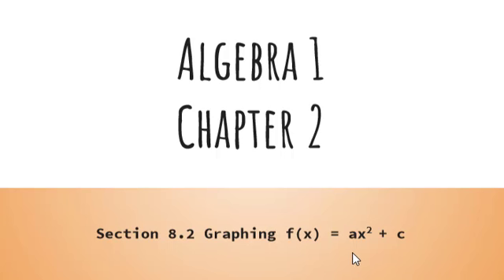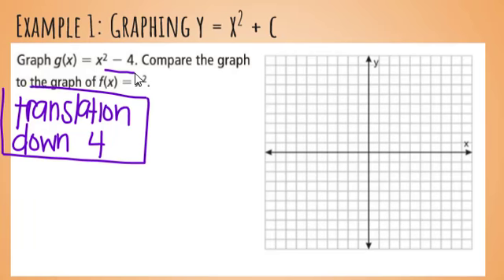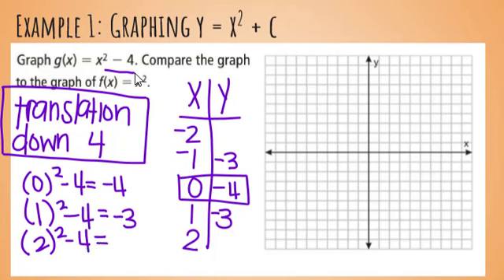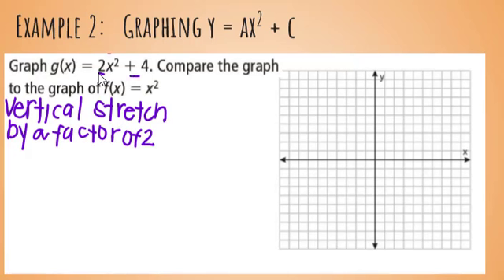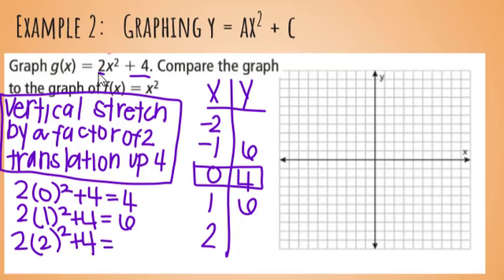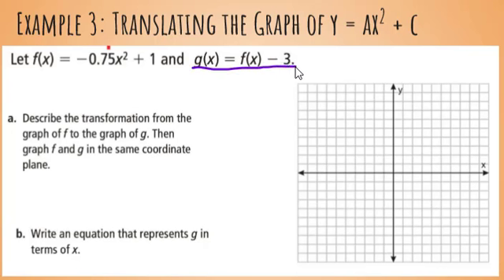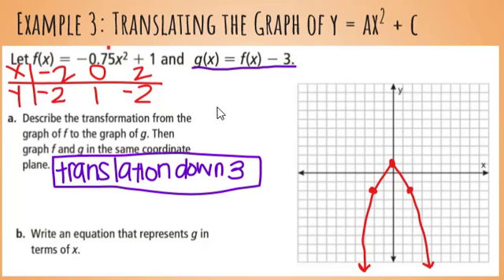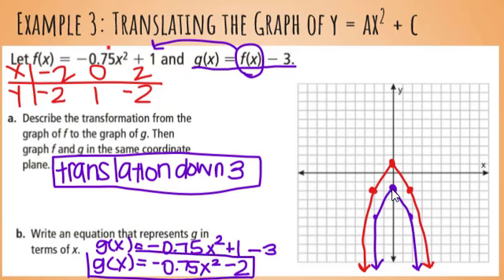Alg 1 Sec 8.2